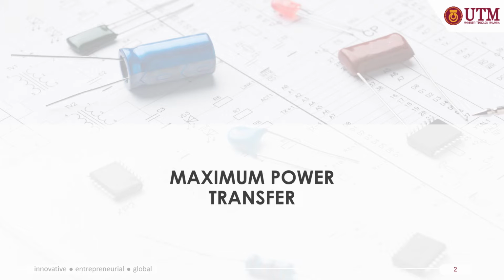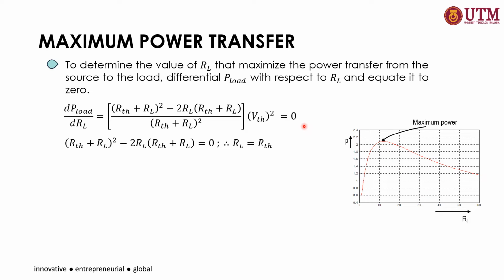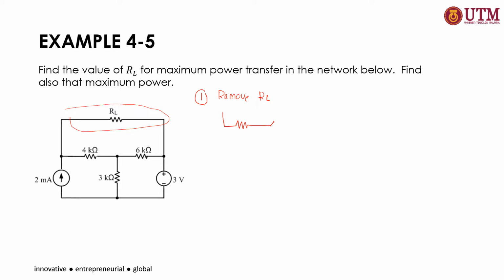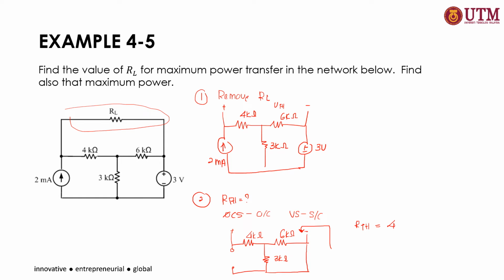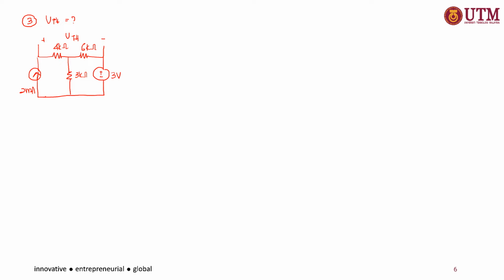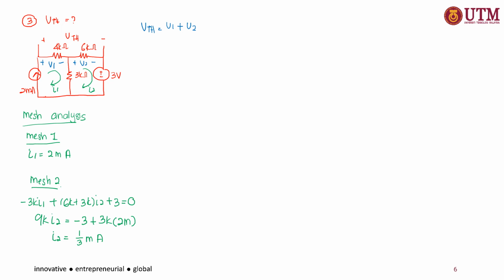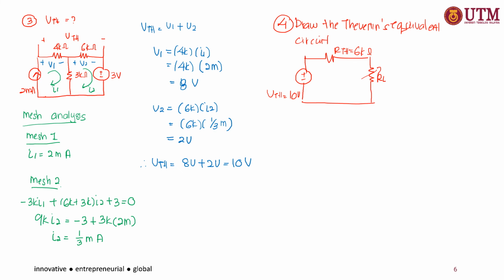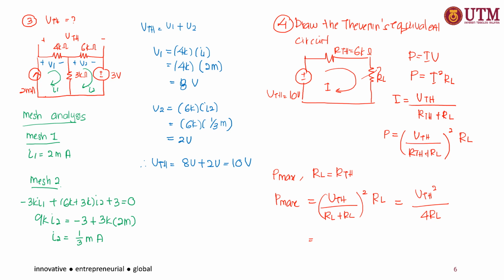TOPIC 4 CIRCUIT THEOREM PART 7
Topic 4 Maximum Power Transfer